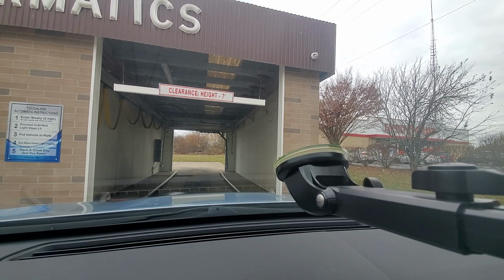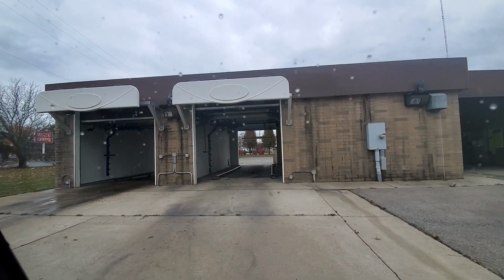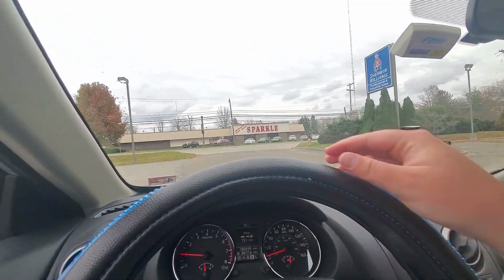Monorail Mariner with Premier Dryers - Super Wash, Youngstown OH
This system is straight forward, but still looks awesome! This is another Super Wash, and its old-school! However, this Super Wash has two Monorail Mariners, and unlike most Super Washes, this one has both automatics having dryers outside. They are, as always, Premier Dryers. Overall, I do like this old system, and cool to see the system with no gantry!